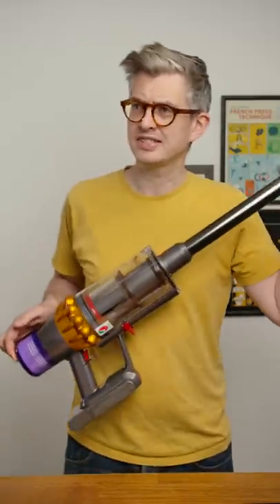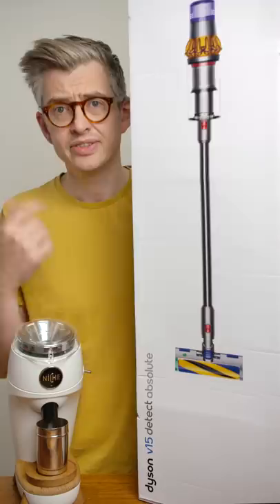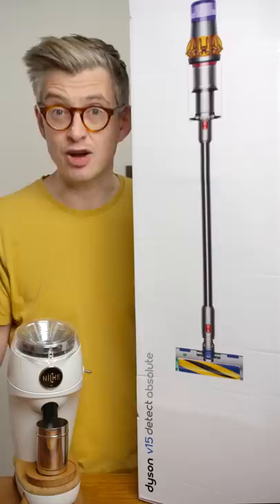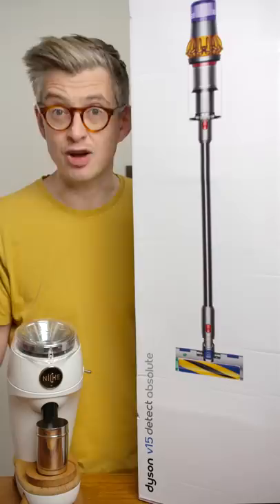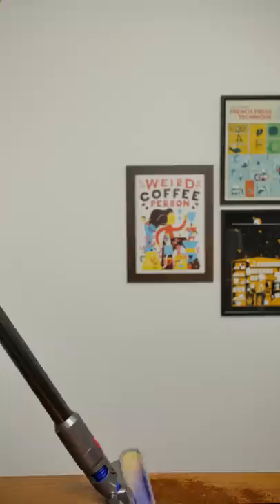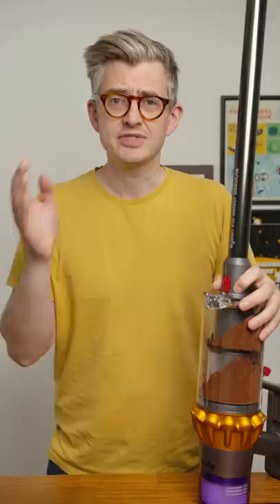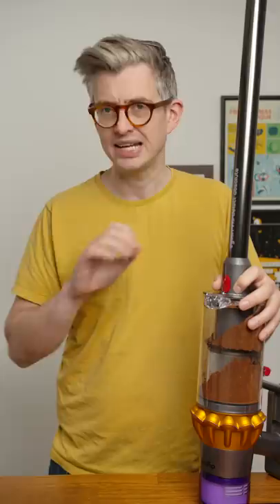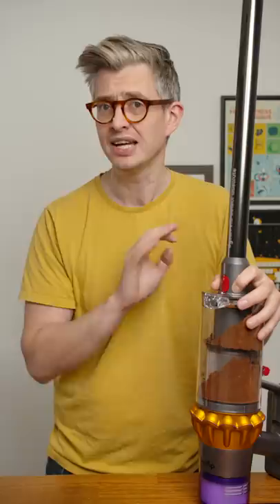Coffee Particle Size Analysis With A Vacuum Cleaner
I don’t know, it seemed like a good idea at the time…